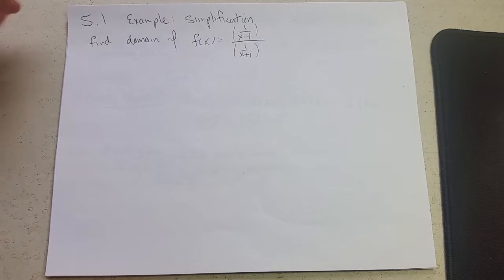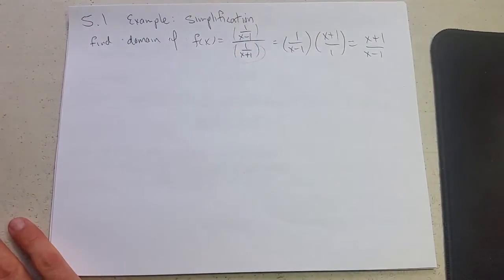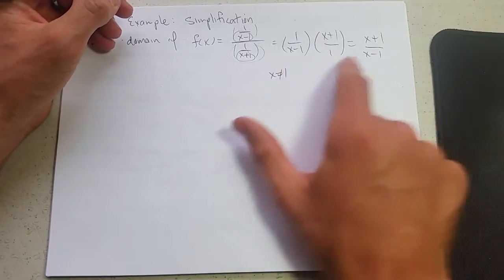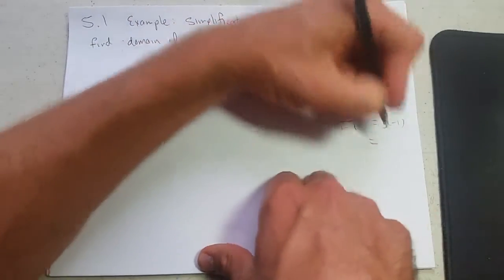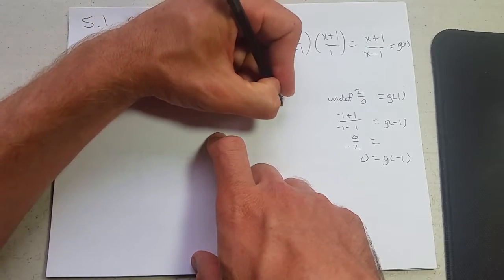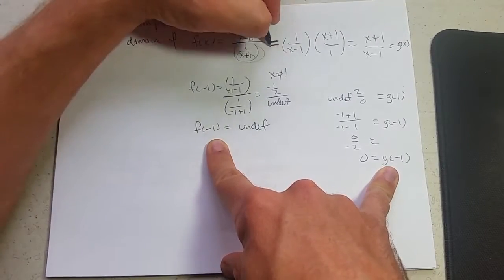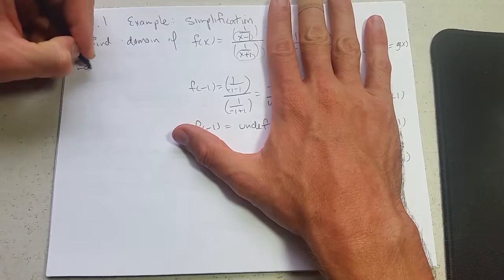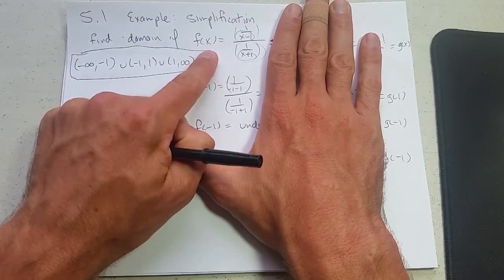5.1c College Algebra - Simplification Caution